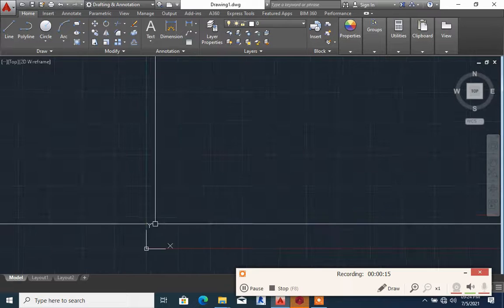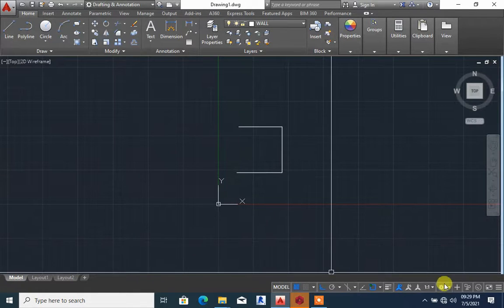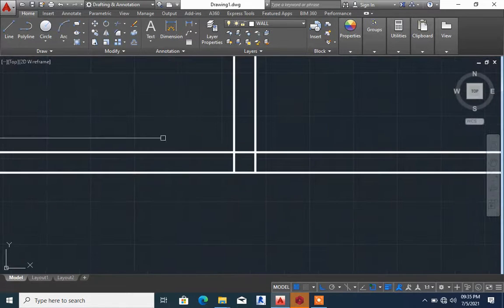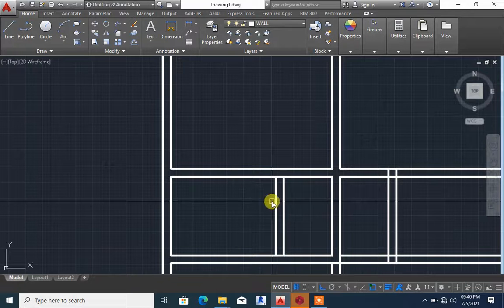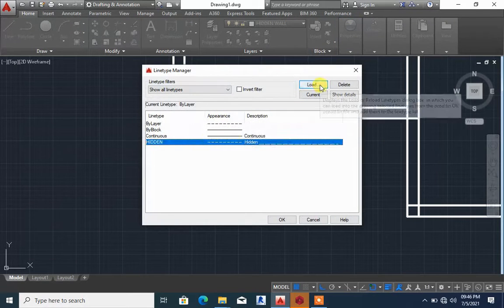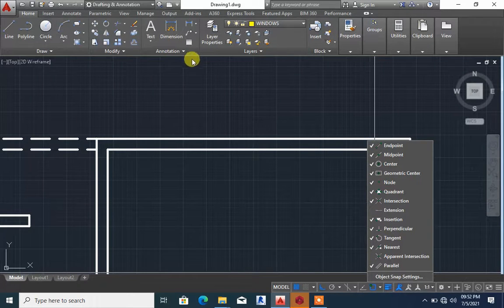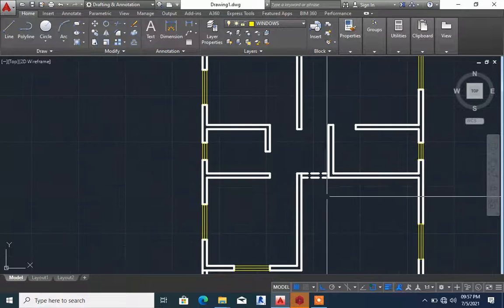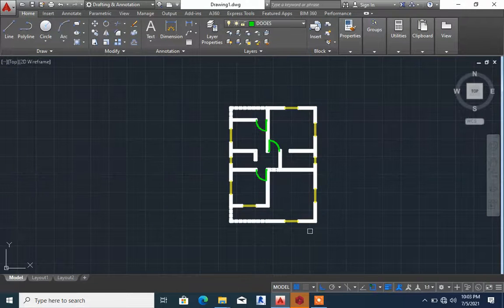AutoCAD Bigginer Turtorial Part 3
This AutoCAD basic tutorial will help you as a beginner to acquire  the knowledge you need for 2D drafting as a Civil engineer, Architect, mechanical or electrical engineer.